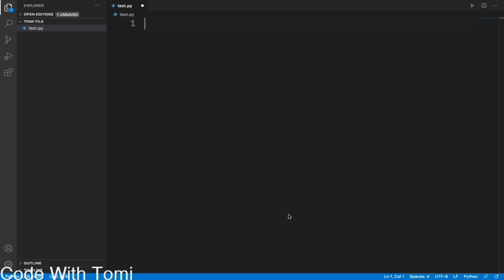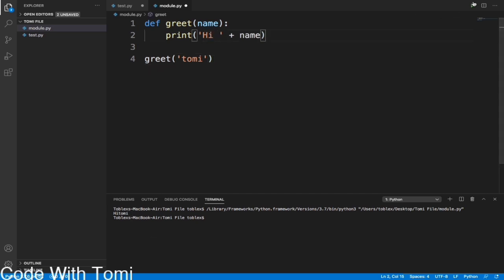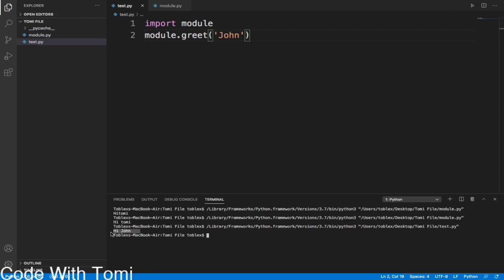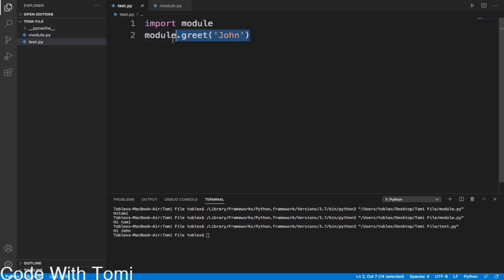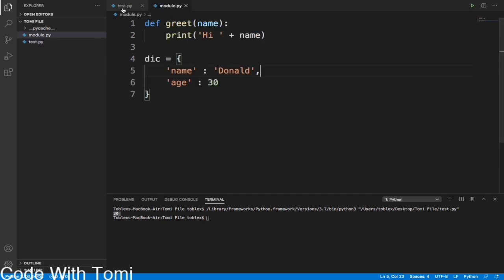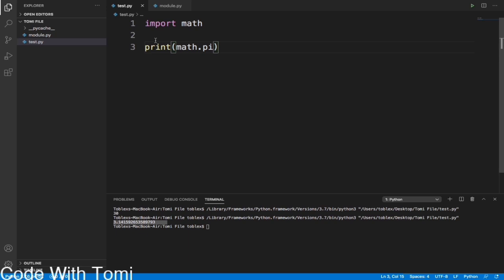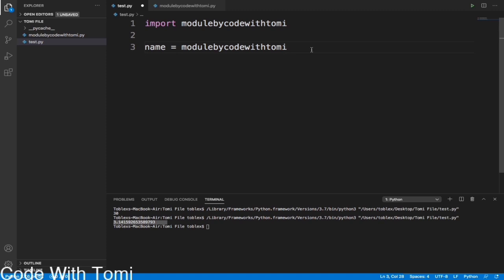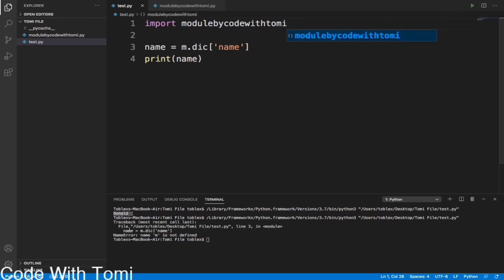[17] Python Tutorial For Beginners - Modules In Python